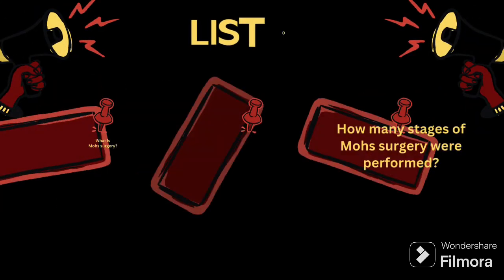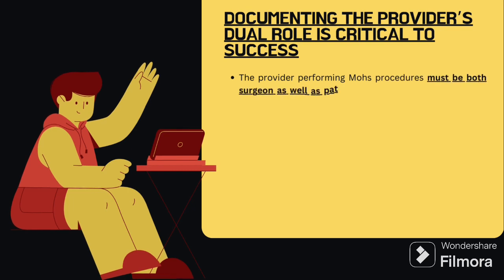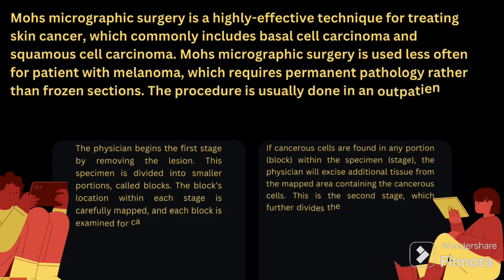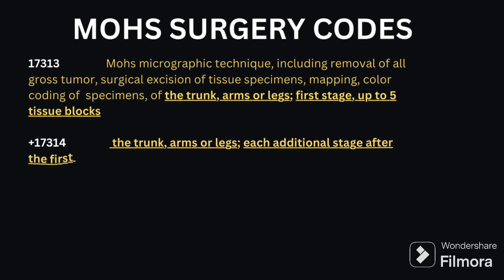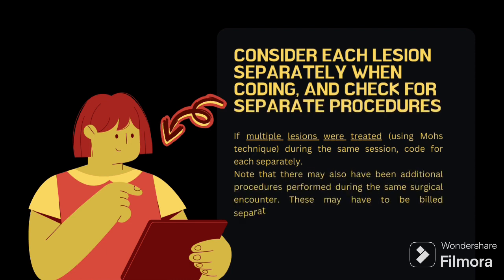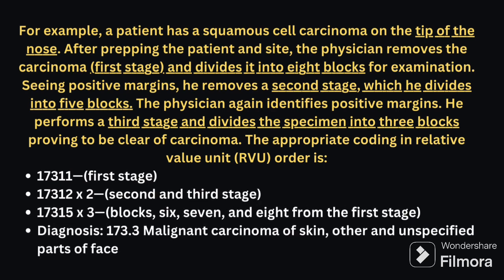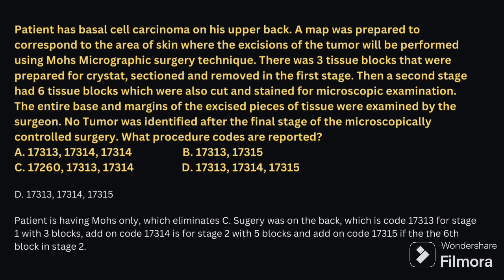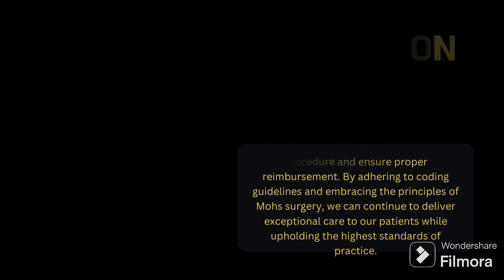MOHS SURGERY - CPT CODING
Mohs micrographic surgery (MMS), commonly referred to as Mohs surgery, is a specialized surgical technique used to treat certain types of skin cancer. It offers the highest cure rates while minimizing the removal of healthy tissue and preserving cosmesis. Here's a guide to understanding Mohs surgery and the associated CPT coding:

Understanding Mohs Surgery:
Procedure Overview:

Mohs surgery involves the sequential removal and examination of thin layers of cancerous tissue until all cancer cells are removed.
The process allows for real-time assessment of margins, ensuring complete removal of cancer while preserving healthy tissue.
Indications:

Mohs surgery is commonly used to treat basal cell carcinoma and squamous cell carcinoma, especially in areas where tissue preservation and cosmesis are critical, such as the face.
Procedure Steps:

The surgeon removes the visible tumor along with a thin layer of surrounding tissue.
The tissue is then processed and examined under a microscope to check for cancer cells at the margins.
If cancer cells are still present, another layer of tissue is removed and examined.
This process continues until no cancer cells are detected at the margins.
Closure:

Once the cancer is completely removed, the wound may be closed using various techniques, such as primary closure, flap reconstruction, or skin grafting.
CPT Coding for Mohs Surgery:
Now, let's discuss how Mohs surgery is coded using Current Procedural Terminology (CPT) codes:

CPT Code Range:

Mohs surgery is reported using CPT codes 17311 to 17315.
Number of Tissue Layers:

The choice of CPT code depends on the number of tissue layers examined during the procedure.
Complexity of Repair:

The complexity of the repair (e.g., simple closure, complex repair, local tissue rearrangement) also influences the choice of CPT code.
Add-On Codes:

Additional procedures performed during the same encounter, such as adjacent tissue transfer or scar revision, may require appending appropriate add-on codes.
Documentation:

Accurate documentation of the number of tissue layers removed, the site of the lesion, and the closure technique used is essential for proper coding.
Example CPT Codes:
17311: Mohs micrographic technique, including removal of all gross tumor, surgical excision of tissue specimens, mapping, color coding of specimens, microscopic examination of specimens by the surgeon, and histopathologic preparation, including routine stain(s) (e.g., hematoxylin and eosin, toluidine blue), head, neck, hands, feet, genitalia, or any location with surgery directly involving muscle, cartilage, bone, tendon, major nerves, or vessels; first stage, up to 5 tissue blocks.

17312: ...second stage, up to 5 tissue blocks.

17313: ...third stage, up to 5 tissue blocks.

17314: ...each additional stage after the first, up to 5 tissue blocks (List separately in addition to code for primary procedure).

17315: Mohs micrographic technique, including removal of all gross tumor, surgical excision of tissue specimens, mapping, color coding of specimens, microscopic examination of specimens by the surgeon, and histopathologic preparation, including routine stain(s) (e.g., hematoxylin and eosin, toluidine blue), head, neck, hands, feet, genitalia, or any location with surgery directly involving muscle, cartilage, bone, tendon, major nerves, or vessels; each additional block after the first 5 tissue blocks, any stage (List separately in addition to code for primary procedure).

Conclusion:
Mohs surgery is a highly effective technique for treating certain types of skin cancer, offering excellent cure rates and cosmetic outcomes. Proper understanding of the procedure and accurate coding using CPT codes are essential for ensuring appropriate reimbursement and documentation of these procedures.